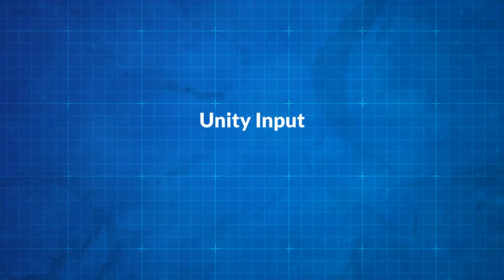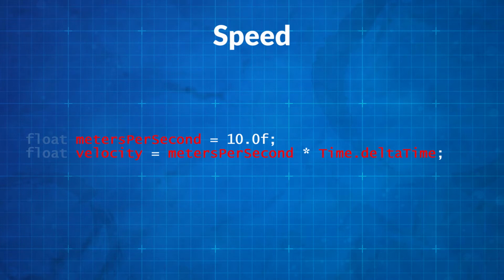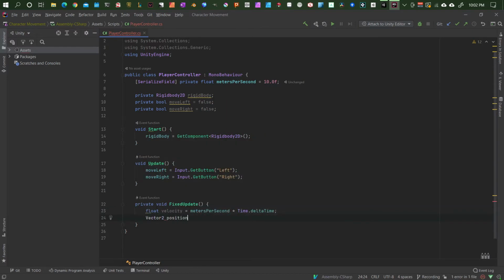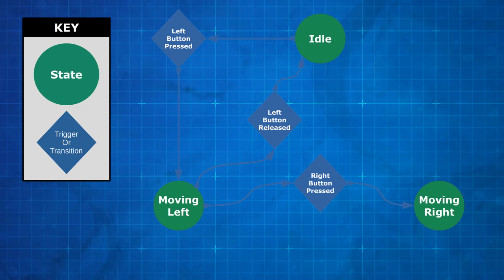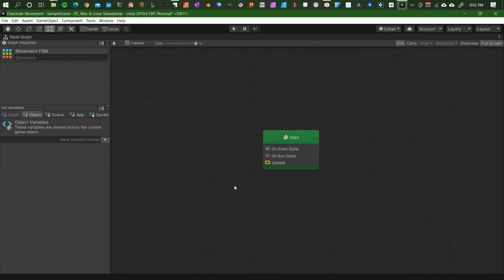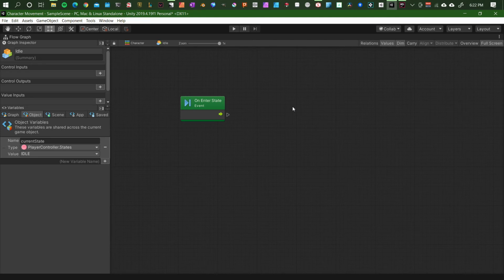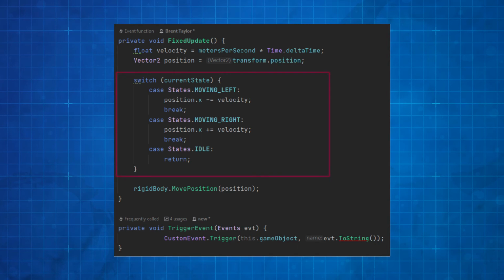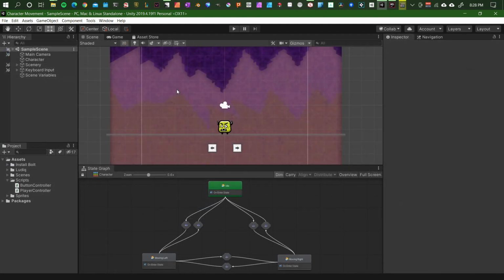Unity State Machines and Movement?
Moving a character in a responsive fashion was one of the first challenges I ever faced as a game developer.  Finite State Machines are one way to solve that problem, and it's how I first approached it.